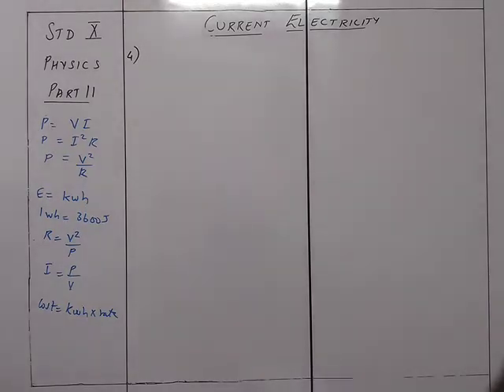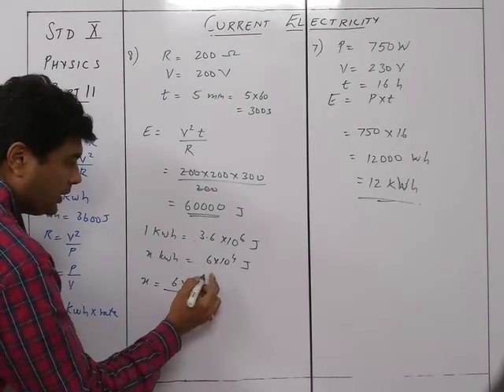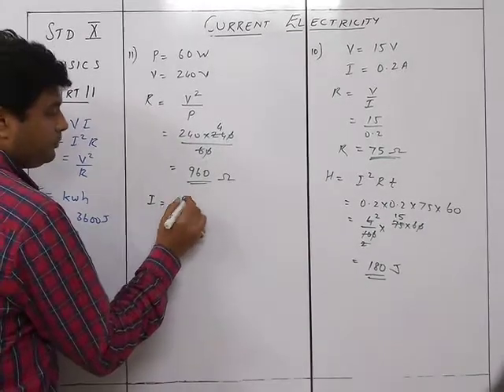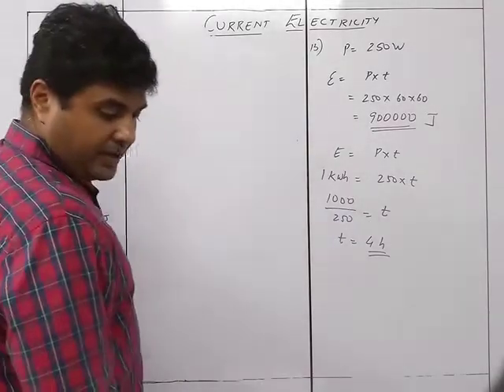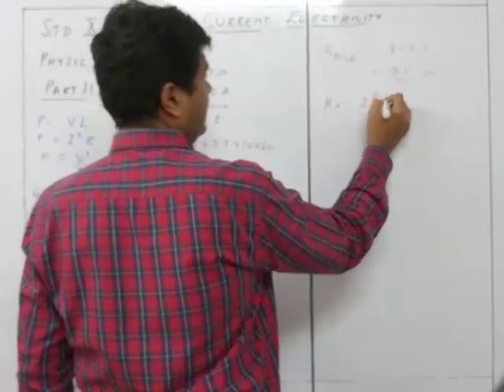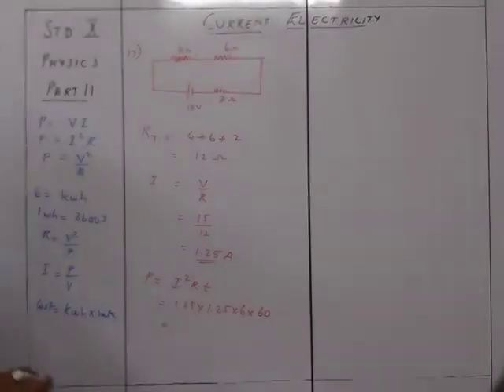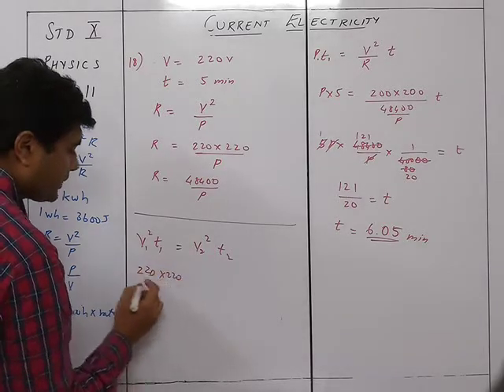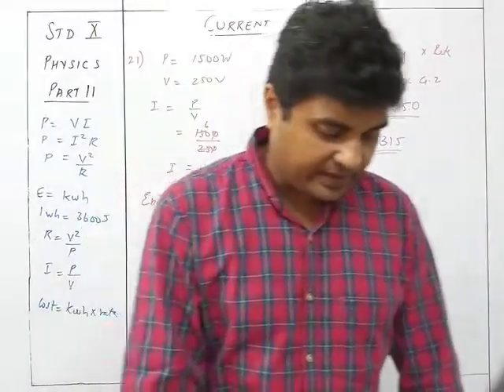Physics X Current Electricity Part 11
Physics X Current Electricity Part 11 Bhavin Sir's Tutorials Source Concise Physics textbook